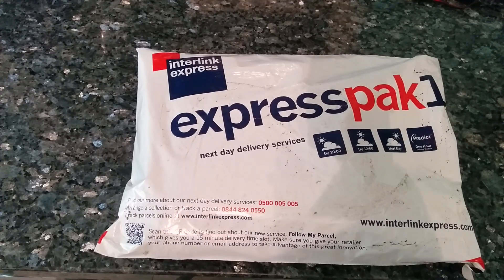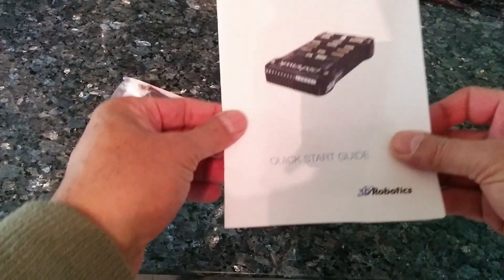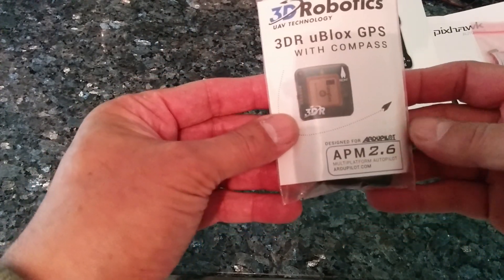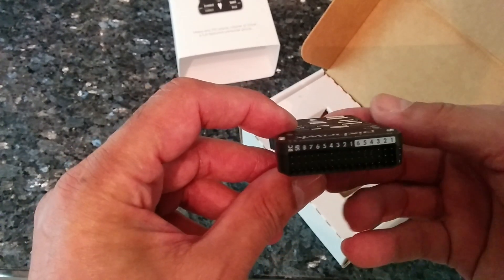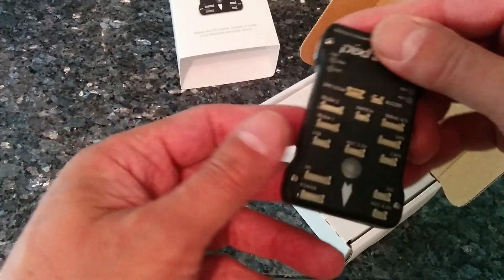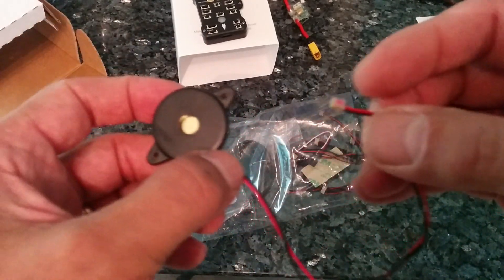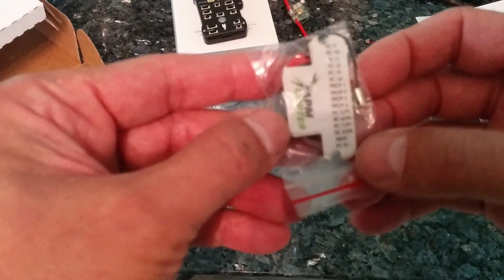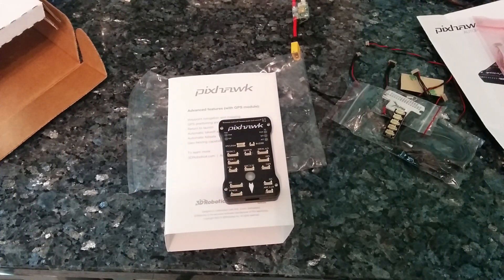3D Robotics Pixhawk Unboxing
This is a short video unboxing of the 3D Robotics Pixhawk flight controller that I bought from UnmannedTechShop co uk. Ordered 24 hours earlier, nice speedy delivery.